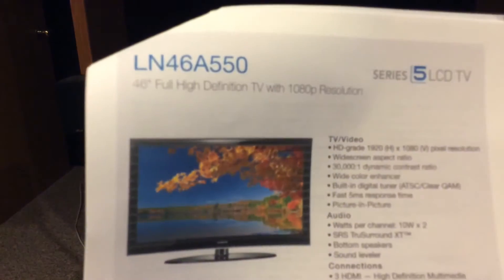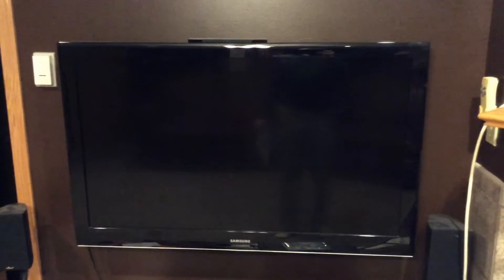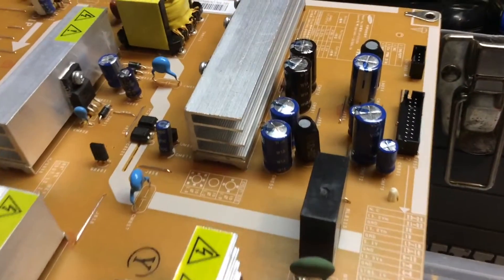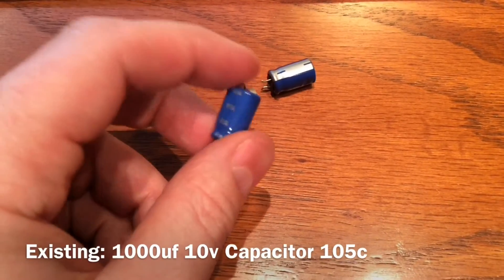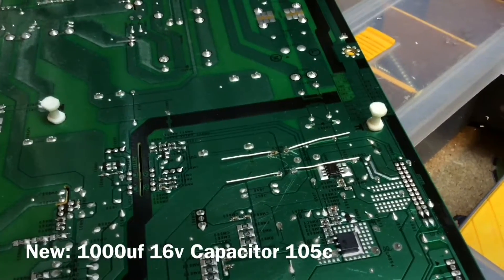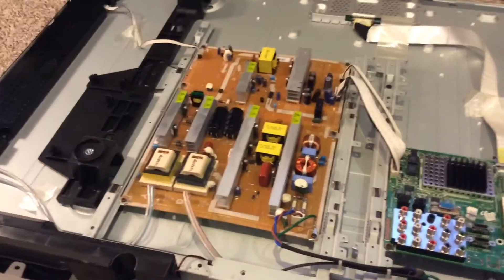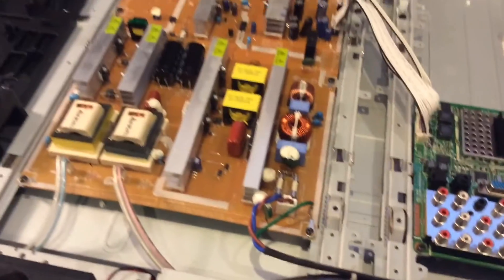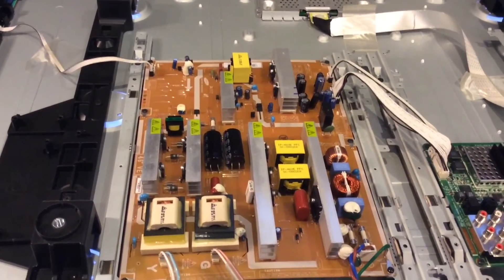Samsung HDTV clicking fix with capacitors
I had the dreaded clicking sound for my Samsung LCD model LN46A550. It had worked flawlessly for 8+ years, then one day it would not turn on. Instead it was making repeated clicking sounds. The only way to stop the clicking was to unplug it. After some google searches, I found this can be a common problem. I got my TV working again, saving hundreds of dollars replacing 2 inexpensive capacitors, and YOU CAN TOO!

I highly recommend this article which exactly described my problem and provides detailed photos of how to make the repair.

Here are the 1000uf 16v 105c High Temp capacitors I bought off Amazon.